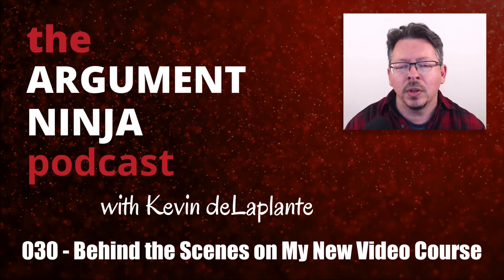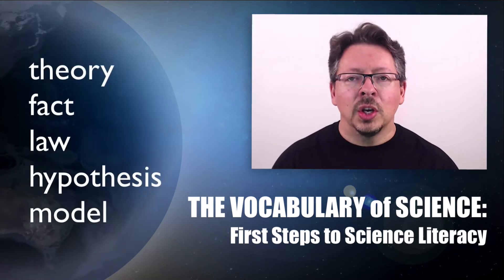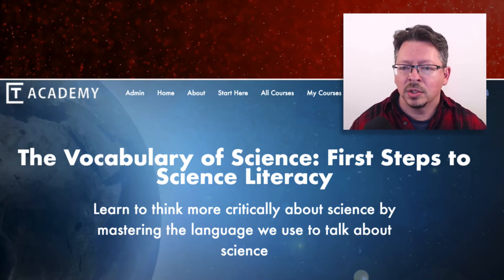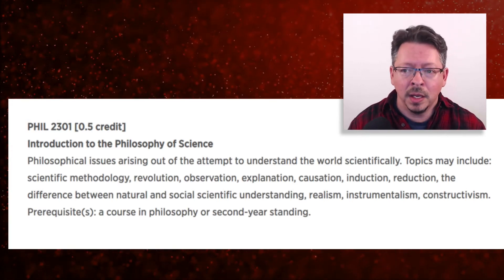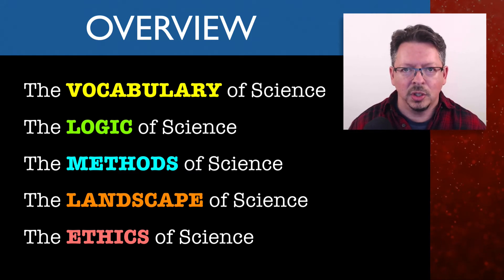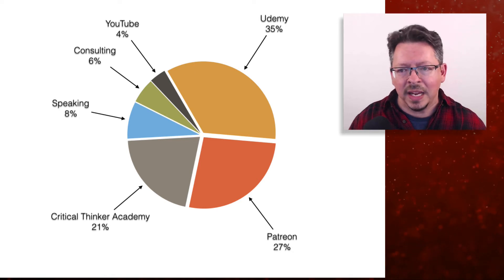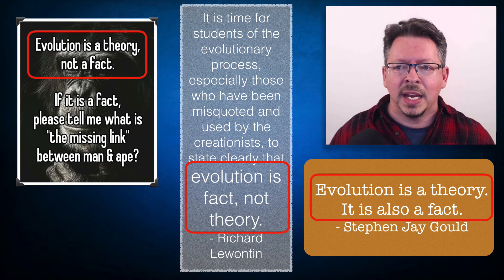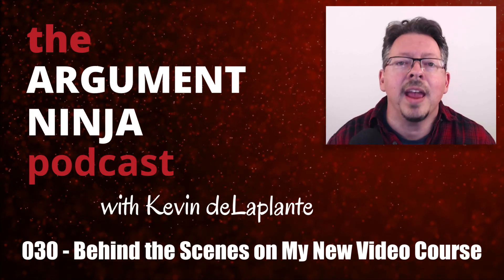030 - Behind the Scenes of My New Video Course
On this episode I talk about the genesis of my new video course, "The Vocabulary of Science: First Steps to Science Literacy", and my decision to start producing the Argument Ninja podcast in both audio and video formats.

Next episode will be an "Ask Me Anything" episode. You can submit questions at this URL:

Listeners can access the video course at the Critical Thinker Academy or on Udemy.

- at the Critical Thinker Academy (included in the site-wide subscription for as low as $3/month):

- on Udemy (this link will give you a HUGE discount on the retail price):

In This Episode:

(0:00 - 0:45) Introductory remarks - new course, and this podcast has both audio and video versions

(0:45 - 1:10) Next episode is an "Ask Me Anything" episode

(1:10 - 4:00) Introduction to my new Vocabulary of Science video course. Play the promo video for the course.

(4:00 - 5:15) How to access the course.

(5:15 - 8:40) The history of this course: science education; producing a "critical thinking about science" podcast; designing a curriculum that teaches genuine science literacy.

(8:40 - 10:00) Pivoting toward the Argument Ninja concept.

(10:00 -  11:34)  The decision to create new courses for Udemy and the Critical Thinker Academy.

(11:34 - 12:10) Why this topic rather than some other topic?; teaching philosophy of science at Carleton University.

(12:10 - 13:30) The perfect student assignment for this course; video critique exercise.

(13:30 -  14:55) The new video format for producing courses and the podcast.

(14:55 - 16:15) Wrapping up; reminder, AMA questions for next episode.